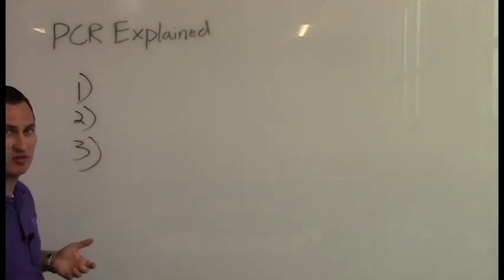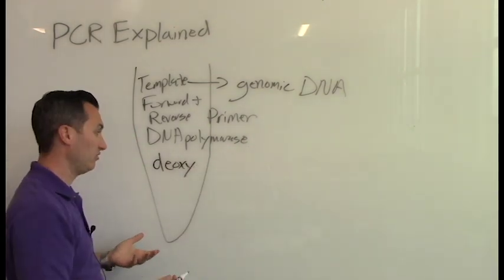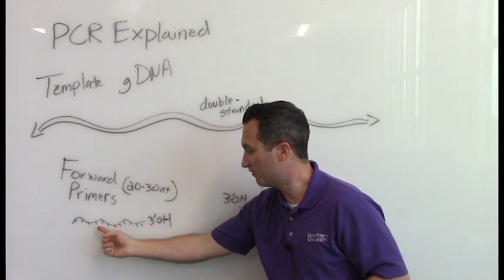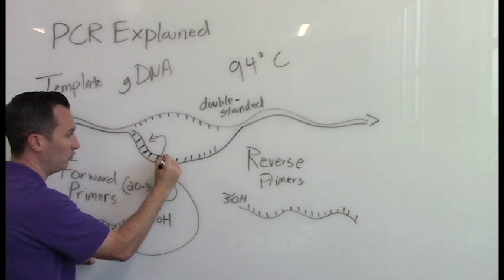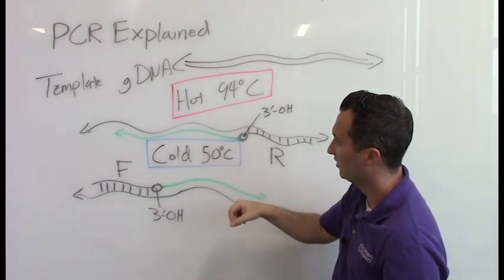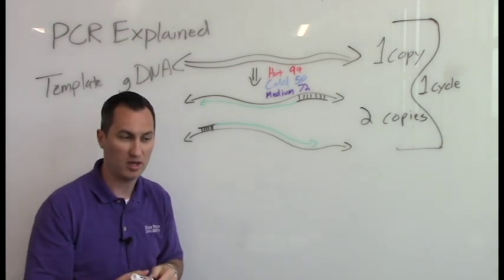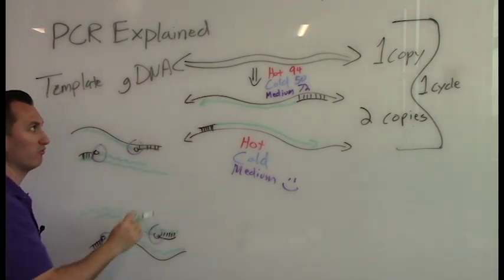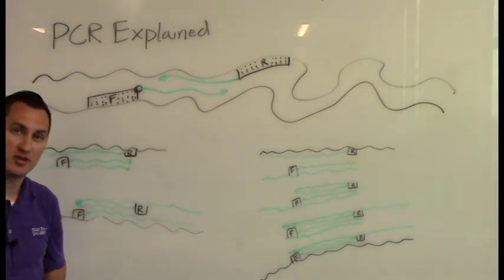Polymerase Chain Reaction (PCR) Explained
PCR is perhaps the most important laboratory technique used for genetics research.  Join me as I explain the process.